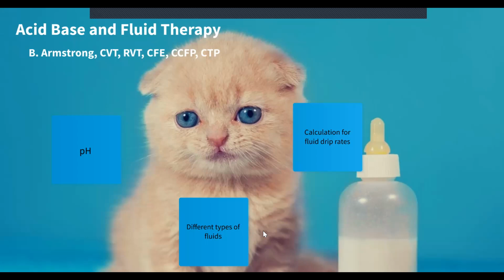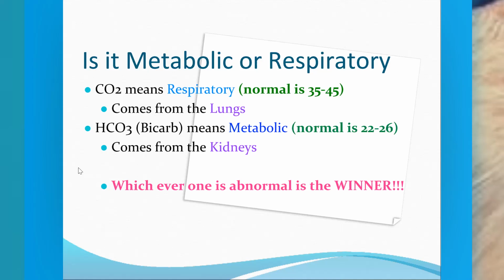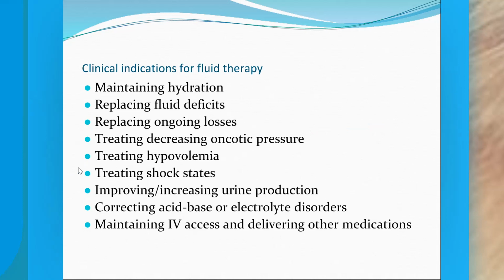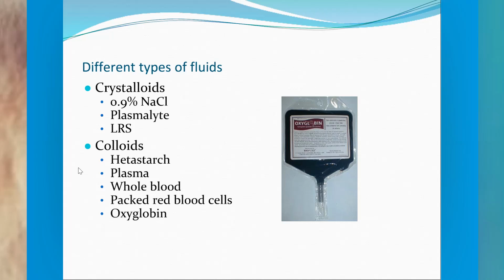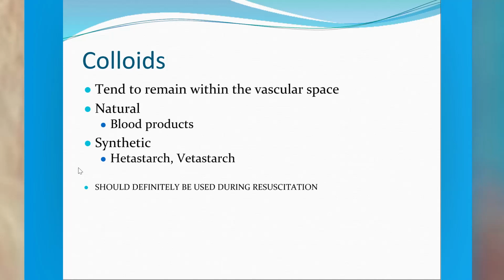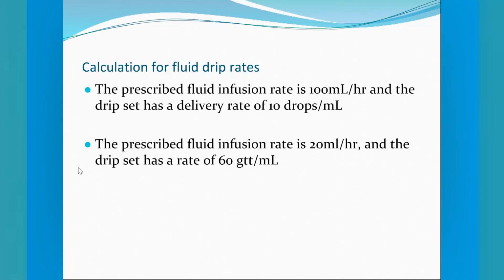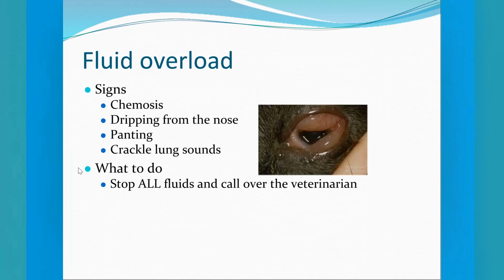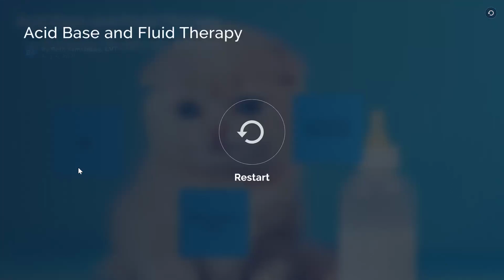VTNE Prep- Acid Base and Fluid Therapy